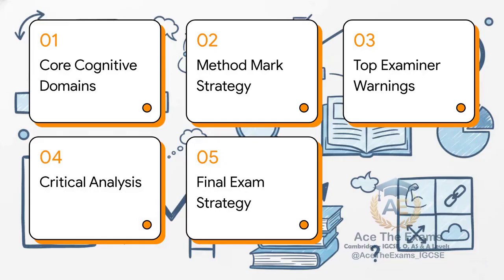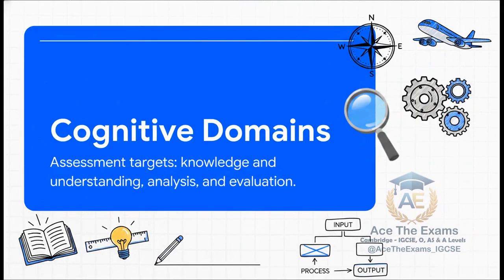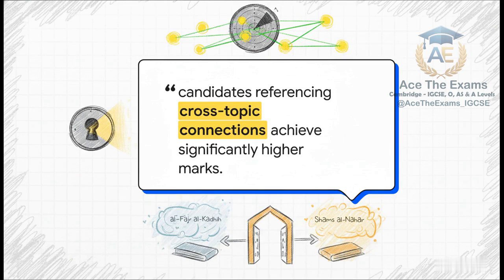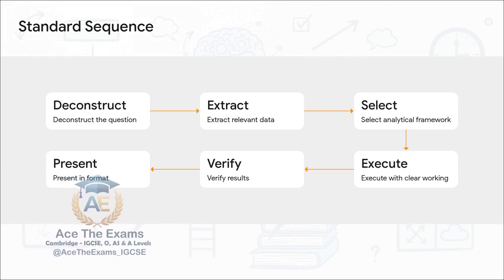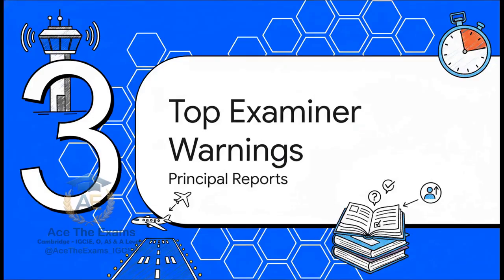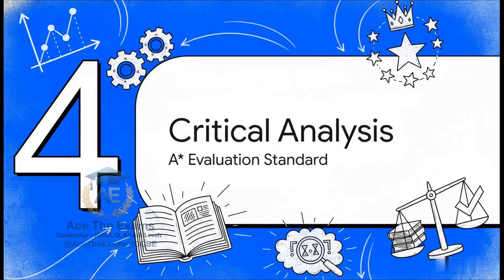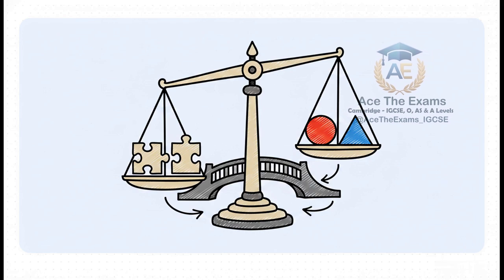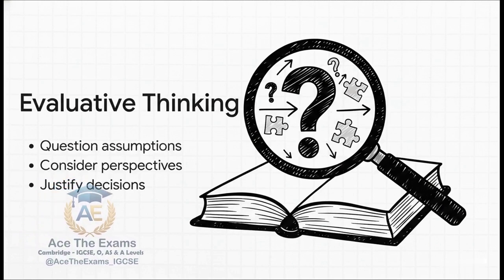037 Set Texts 2026 Section 2 Shams al Nahar and al Fajr al Kadhib Arabic 9680 AS and A Level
Welcome to Ace The Exams! In this comprehensive structured lesson, we master: 037 Set Texts 2026 Section 2 Shams al Nahar and al Fajr al Kadhib Arabic 9680 AS and A Level.